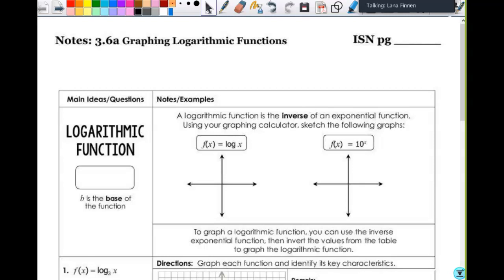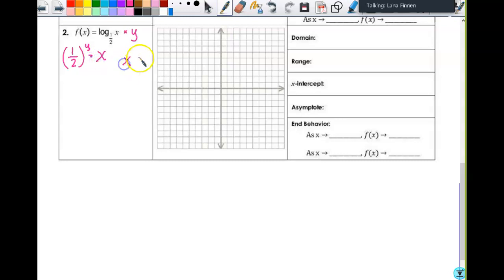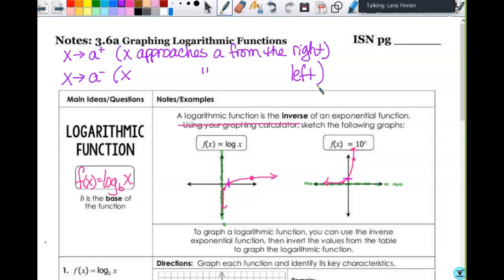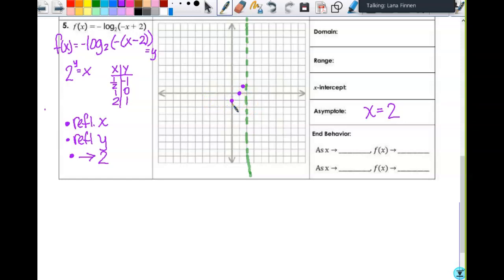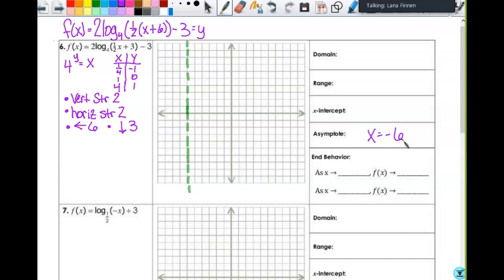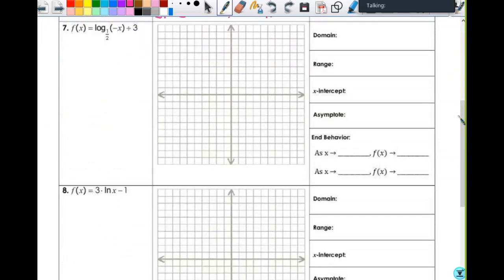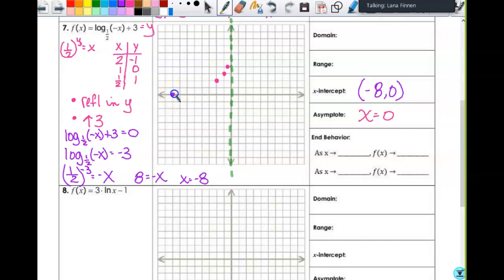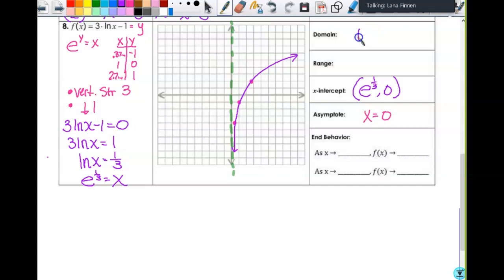3.6a Graphing Logarithmic Functions PPCF20